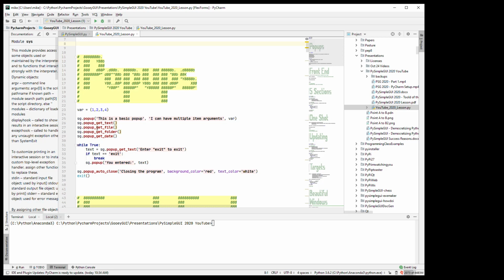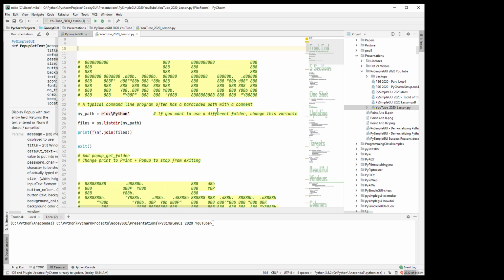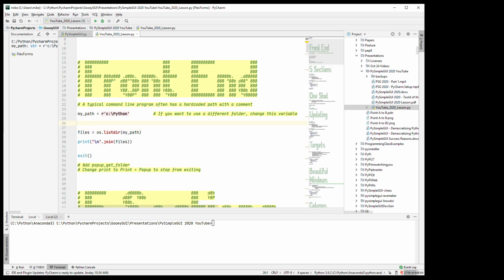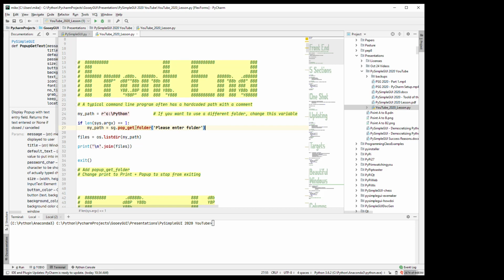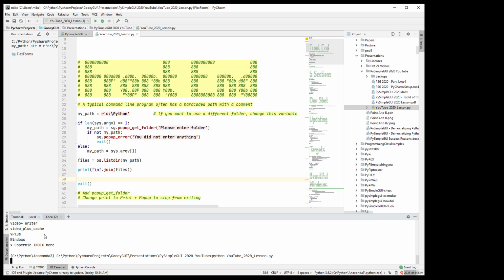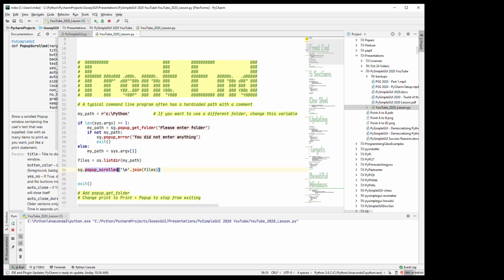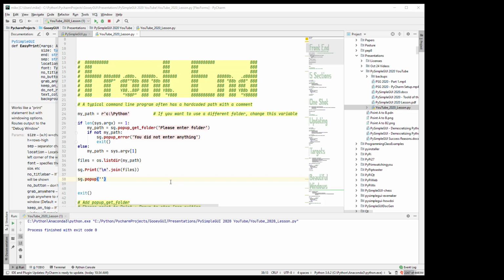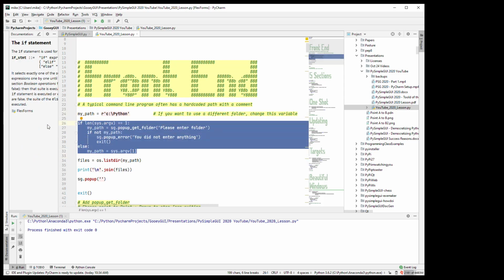PySimpleGUI 2020 Part 2 Front ends - Add a GUI "Font End" to any command line program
EASILY turn a command line program into one that has a GUI front-end by collecting parameters that are normally on the command line.

You can do the best of both worlds, both command line and specify via a GUI.